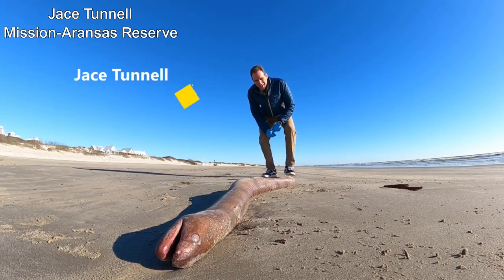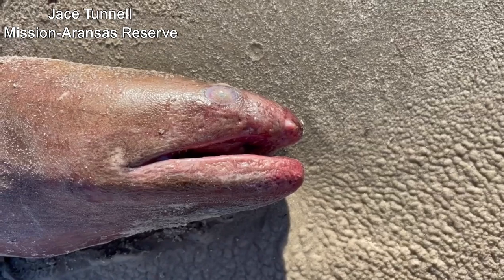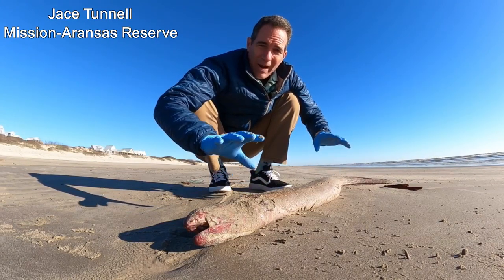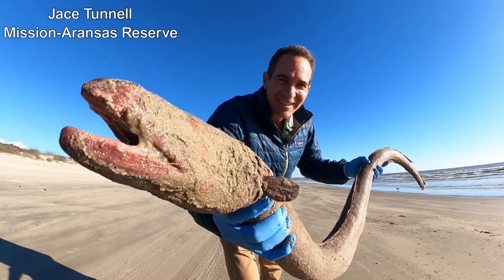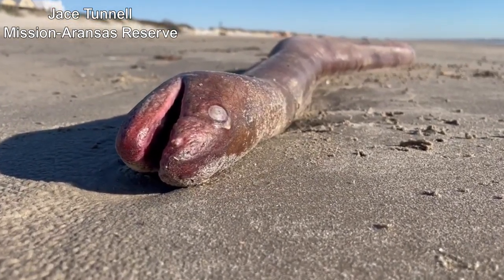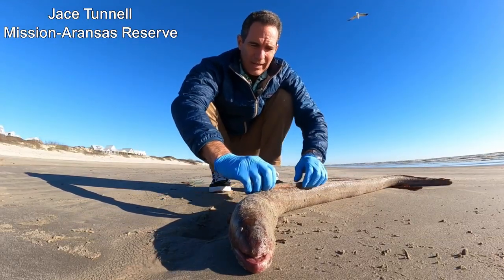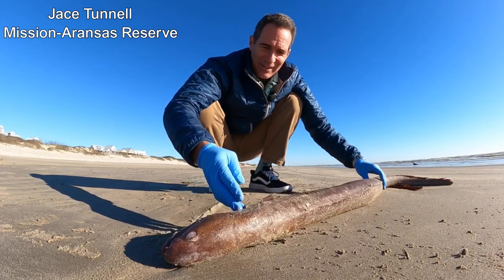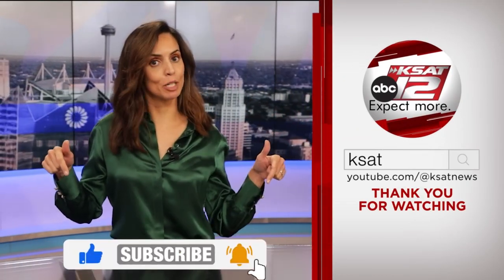Huge, ‘rare’ American eel washes ashore on Mustang Island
Jace Tunnell with the University of Texas Marine Science Institute found a “rare” monster-like fish on Mustang Island near Port Aransas. Tunnell, who is the reserve director for the institute, posted a video of a dead 4-foot-long American eel.